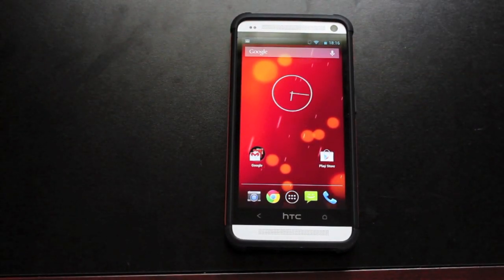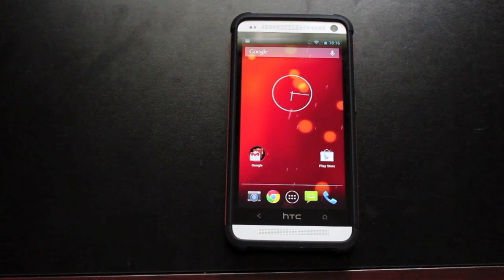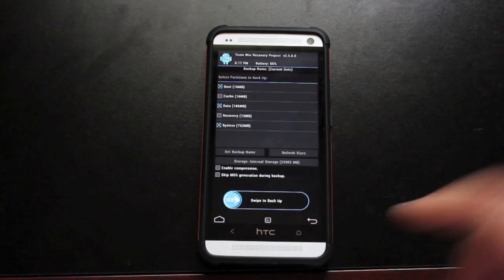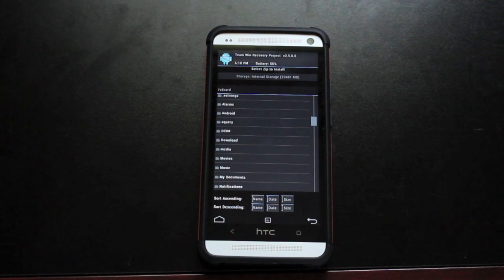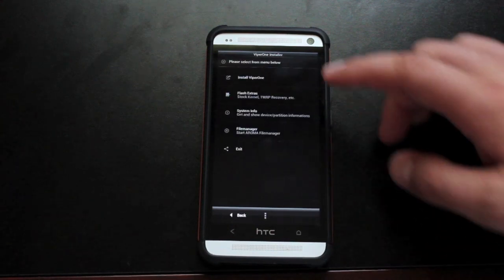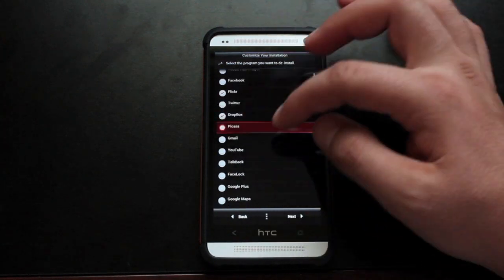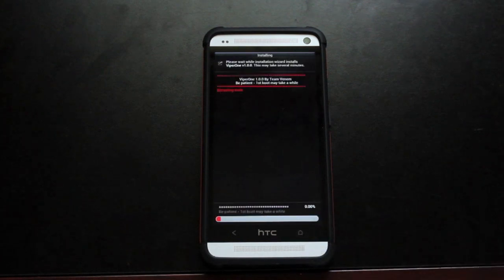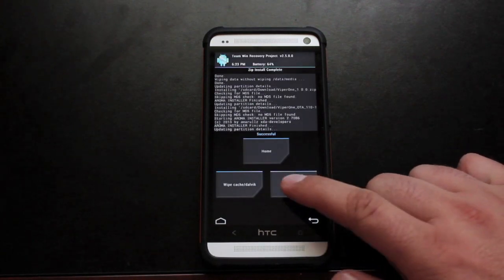HTC One M7 How To Install Viper ViperOne Team Venom Rom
If you appreciate what I do here is my NVIDIA Shield fund